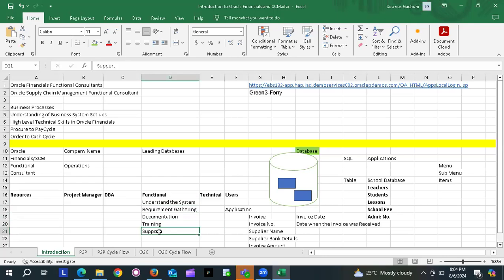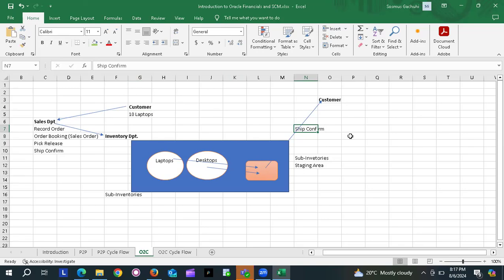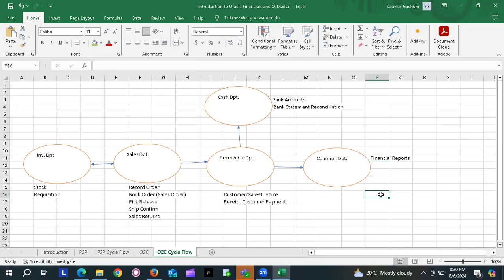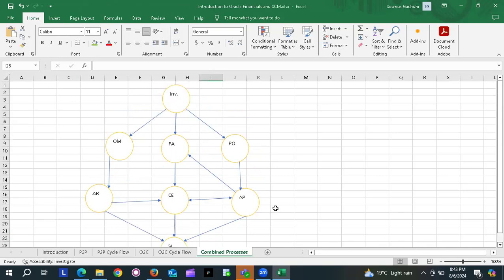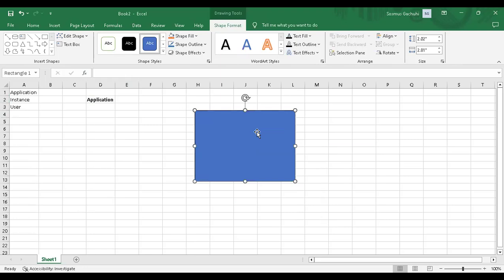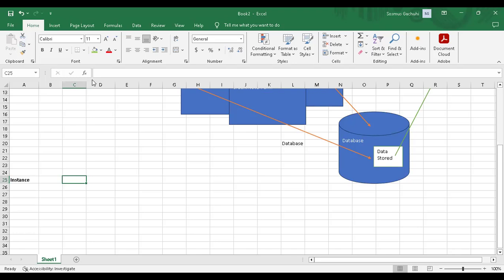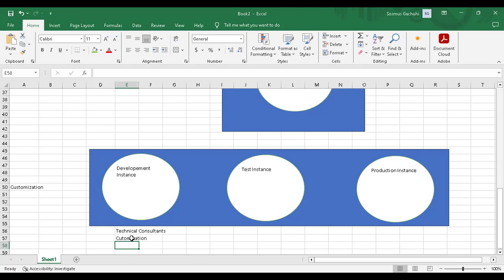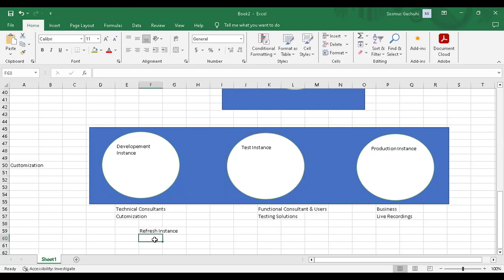Oracle EBS Financials and SCM Introduction Session 2